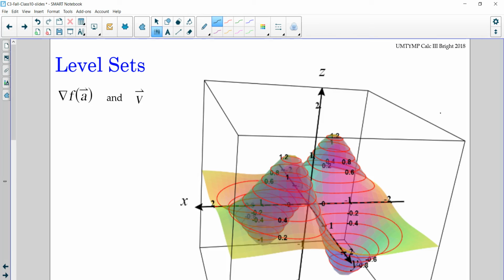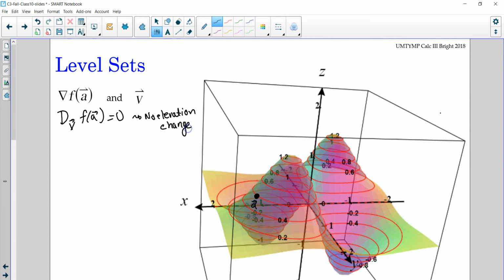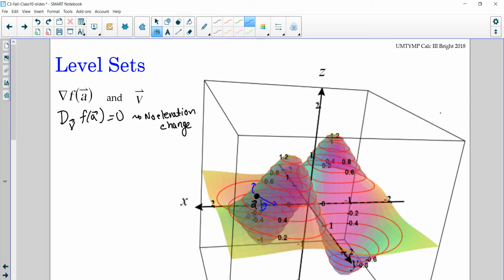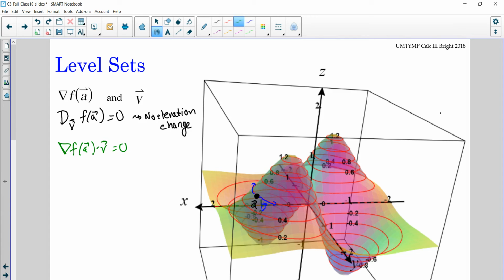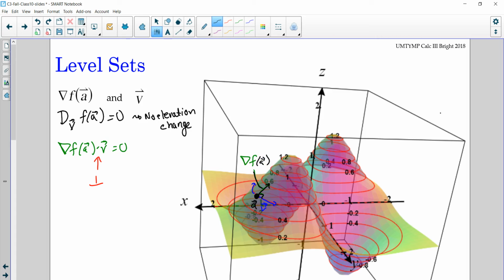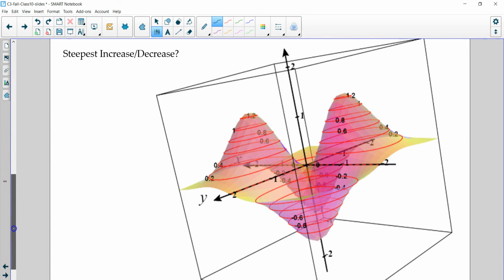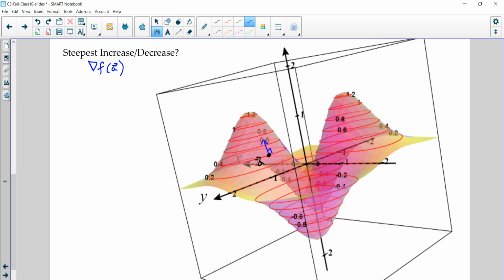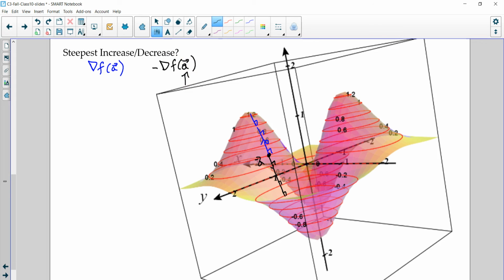2.6-4 Level Sets